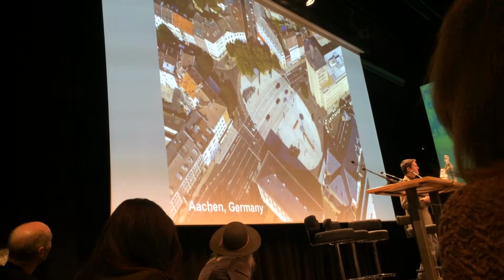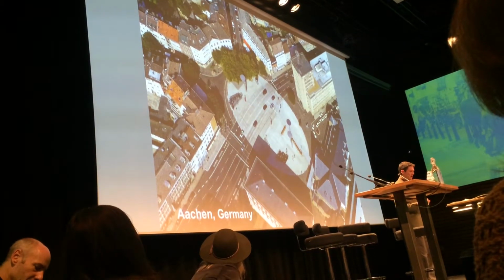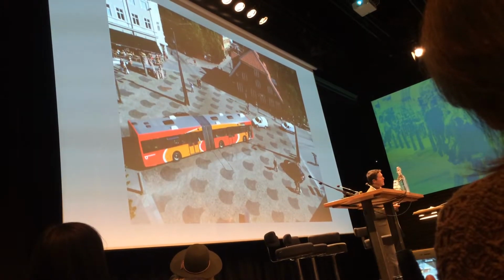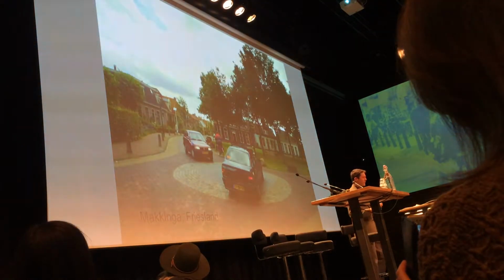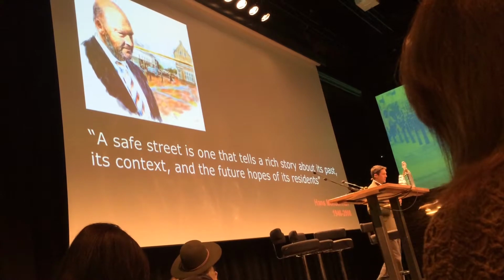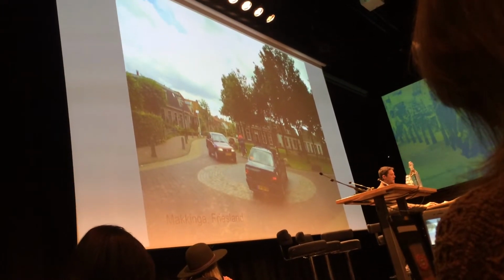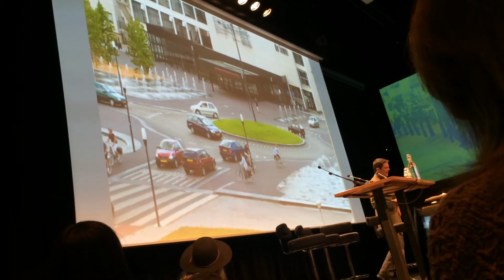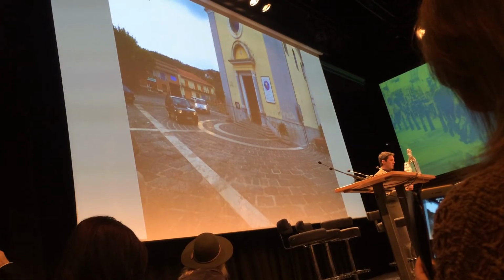keynote Ben Hamilton-Baillie deel 3